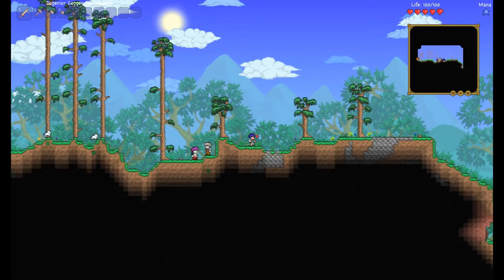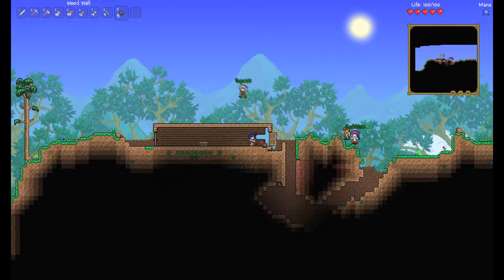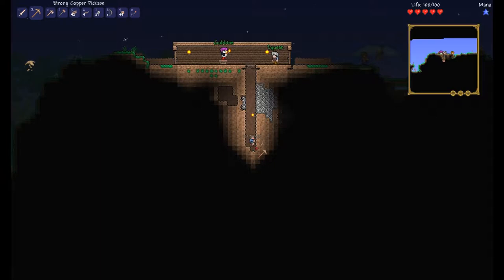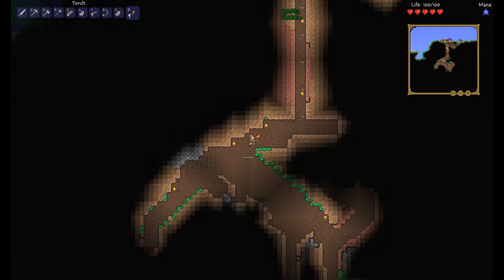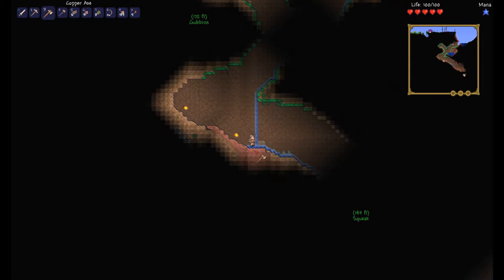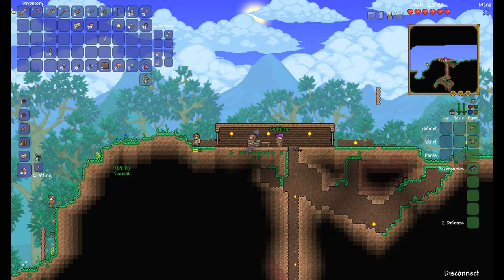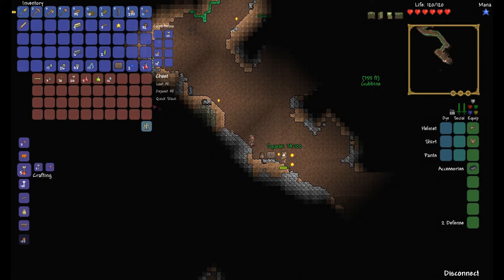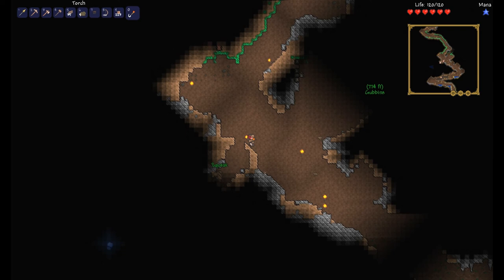Misty and Friends, Play Terraria. EP1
Misty and friends explore the deep and deadly world of Terraria, with just one question. How many times will they die?!